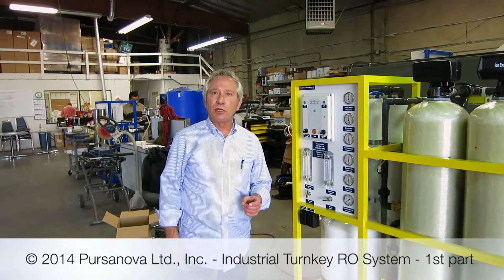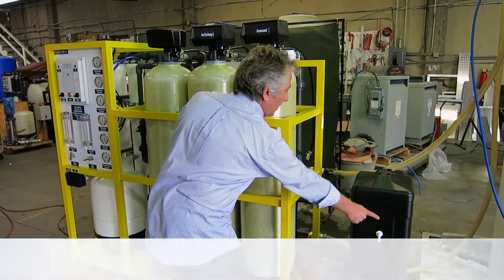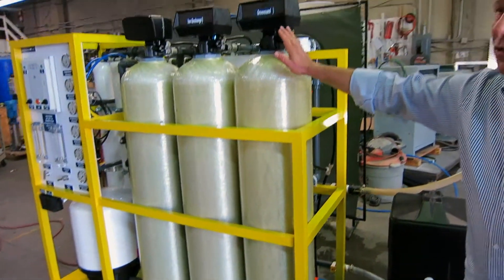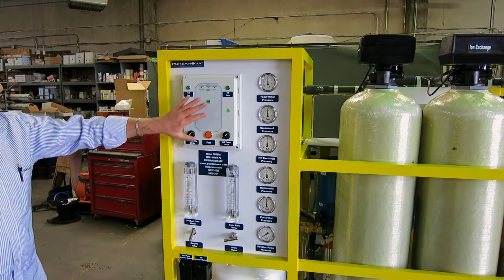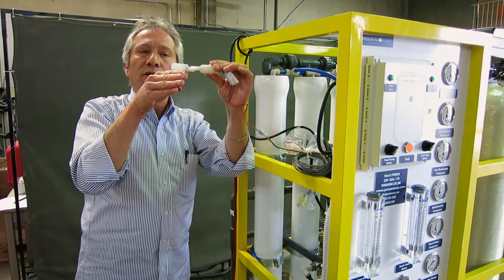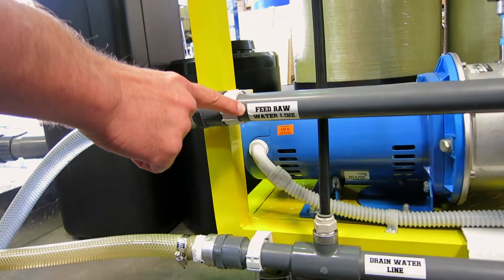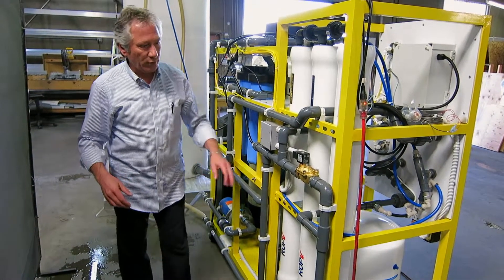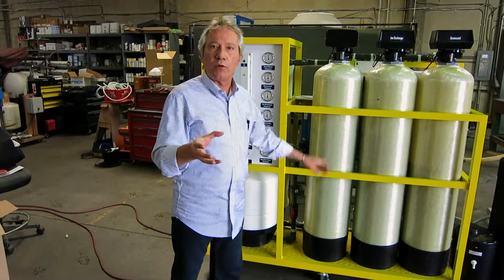© 2014 Pursanova™ - Turnkey Industrial RO System - 1/6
1/6 - © 2014 Pursanova Ltd., Inc. - All Rights Reserved.
Industrial RO System for a manufacturing company. This system was manufactured specifically to address some well water quality issues. Mainly, water pressure to keep up with RO pump demand, iron and hard water challenges that will affect the output of product water. This system will produce 6600 GPD (24 hour).